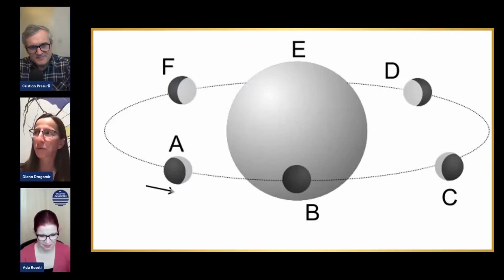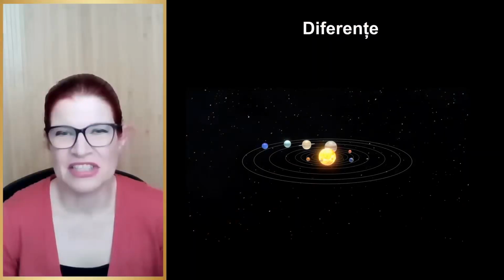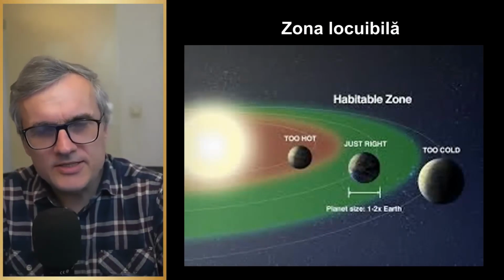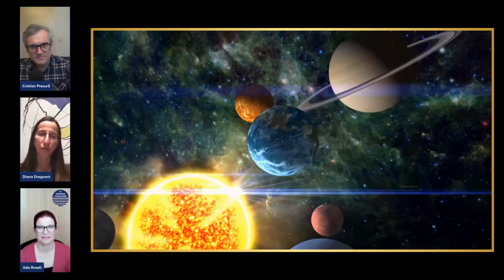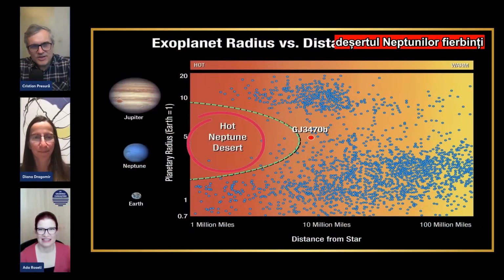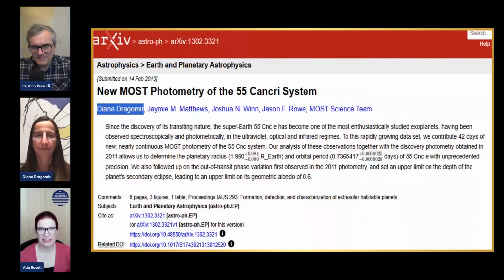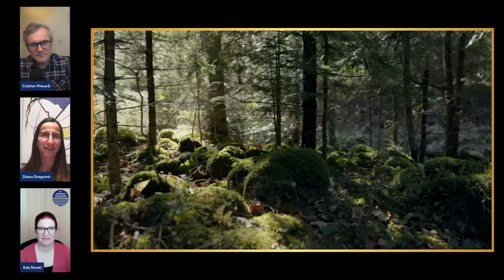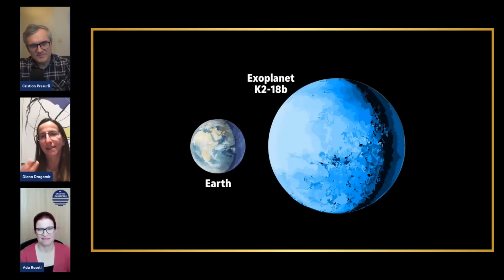My Guest Discovered an Exoplanet! 🪐 Diana Dragomir, Scientist Exploring New Worlds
Curious about exoplanets and the search for life beyond Earth? Join us for a fascinating chat with Dr. Diana Dragomir as we explore distant worlds, mysterious hot Neptune deserts, and the wild discoveries made by telescopes like James Webb. Dive in and geek out with us!

👉 This channel was created in collaboration with @presura

0:00 - Introduction and Guest Background
0:17 - Exoplanet Basics and Detection Methods
2:28 - Types and Properties of Exoplanets
4:17 - Habitable Zones and Observation Missions
6:08 - Super-Earths, Atmospheres, and Search for Life
9:36 - The Hot Neptune Desert and Rocky Exoplanet Discoveries
14:08 - Exoplanet Discoveries from Single Transits and System Dynamics
17:30 - Recent Developments, Challenges, and Closing